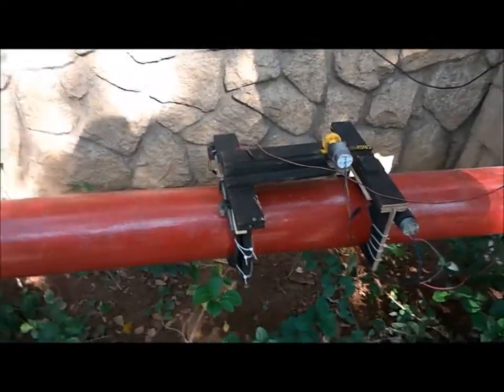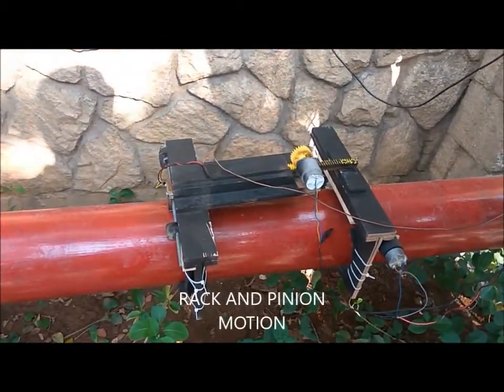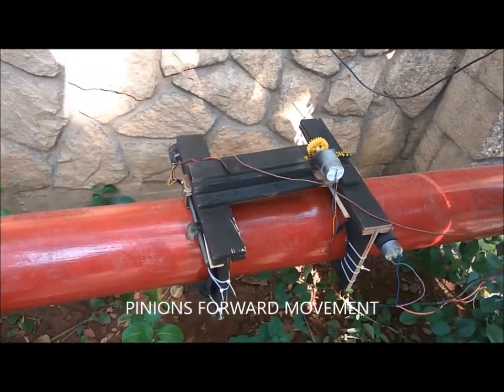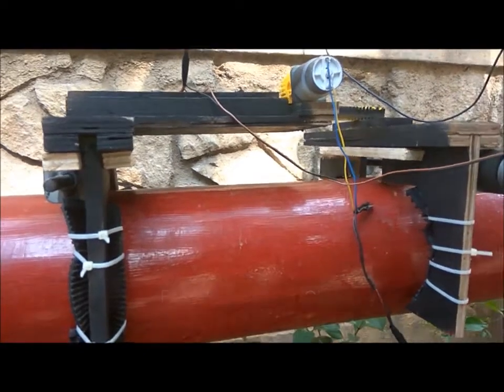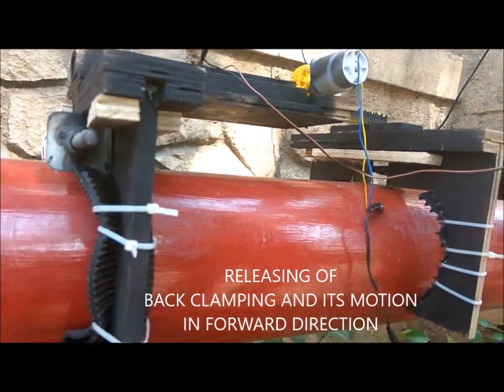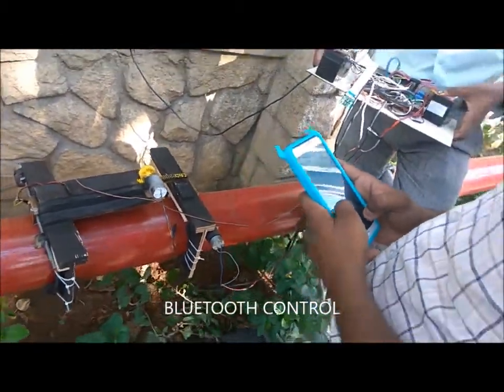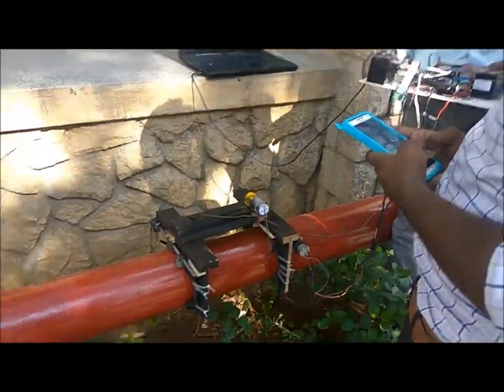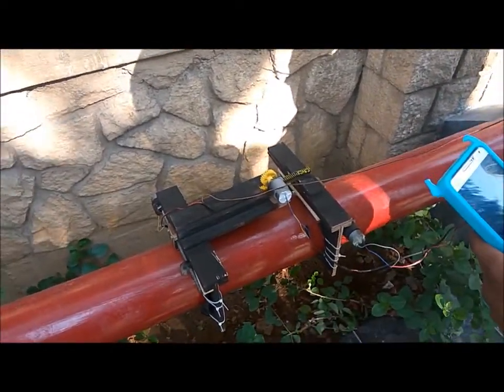NOVEL DESIGN AND DEVELOPMENT OF HORIZONTAL PIPE CRAWLING ROBOT FOR SURVEILLANCE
ABSTRACT
Presently robotics technology is one of the fundamental technology using worldwide. Many types of innovations have been taking place in this branch of science. Out of all, pipe crawling robot is one of the crucial innovation. The process of pipe crawling has begun long back. Basically, pipes of different diameters are applied at different areas of life. Passage of biogas for household purposes, transfer of fuels, water, oil and other gasses are some of the areas where pipes act as the mediators and where pipe crawling robots are used. These robots are used to a larger extent in order to detect the leakage of above-said things and at the same time to detect the cracks of the pipe and other applications can also be extended. As human’s ability is limited for which he or she is unable to reach some places where pipes are located, there comes the necessary of these robots. So these type of robots can be replaced instead of humans for this purpose. This project relies on therack and pinion gear mechanism which converts rotatory motion to linear motion and vice-versa and a wireless camera is used for surveillance purposes. The primary objective is to design and fabricate a robot that could successfully crawl the horizontal pipe. Various designs have been developed, their limitations and challenges were studied and finally the optimized design is selected. The robot has been modeled and designed using 3-D design software Solidworks.Finally, fabrication work is done and implemented successfully.